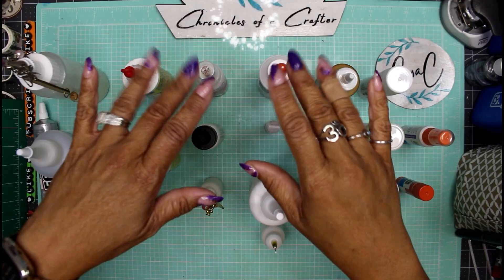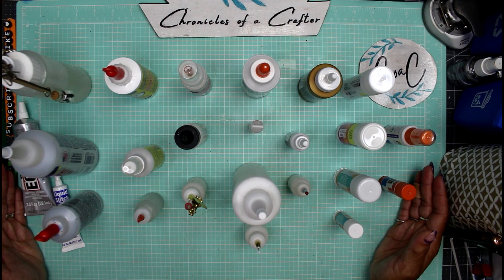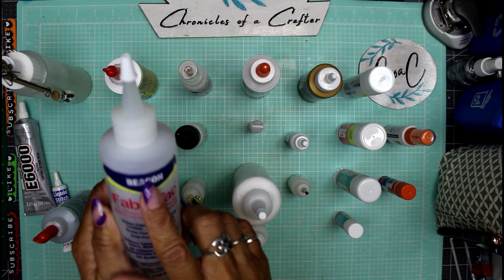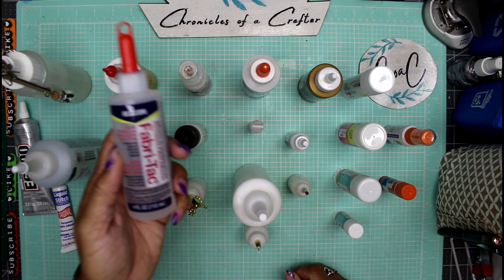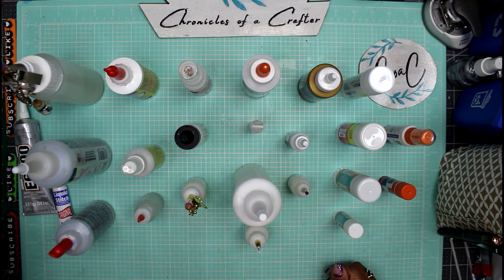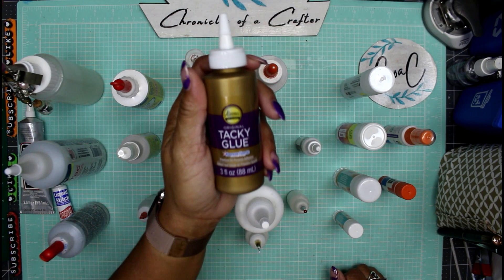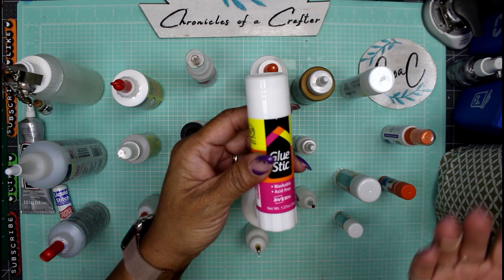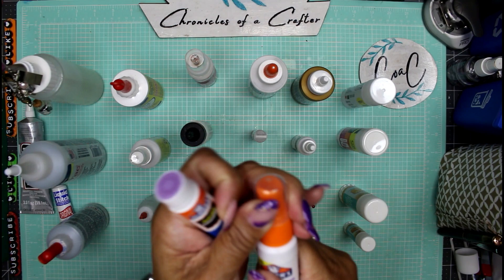Let's Talk Glue Lots, and Lots of Options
Hey hey guys, welcome to another crafty day here in the Chronicles Craft Room... Let's talk about glue today.

Music Credit - Festival - Topher Mohr & Alex Elena; Running To Me - Courtesy of Canva

6 Pieces Acrylic Stamp Block Set
3/16 inch 400Pcs Grommets Eyelets Sets

Pinterest: Chronicles of a Crafter